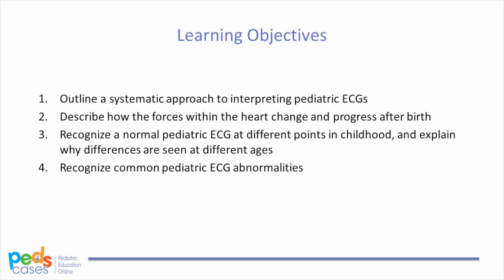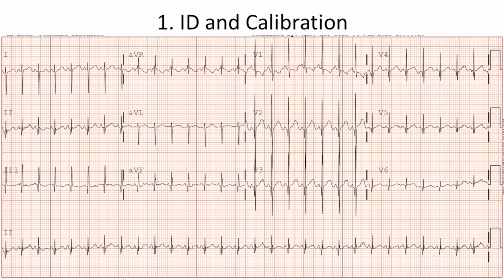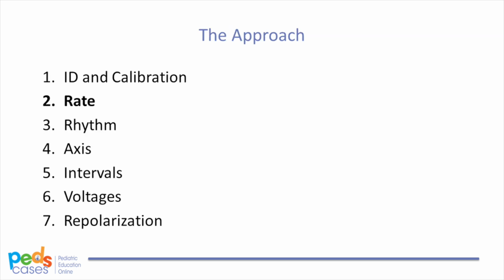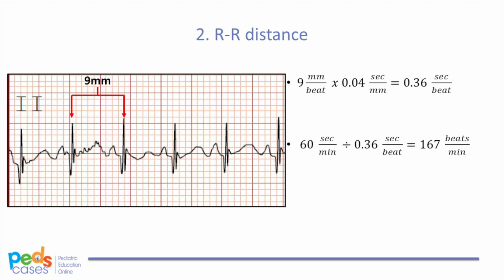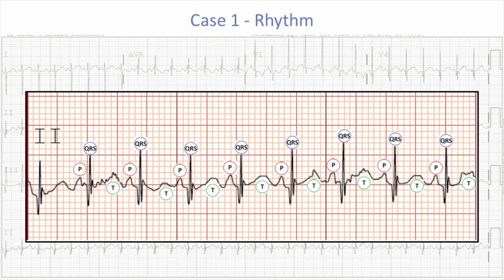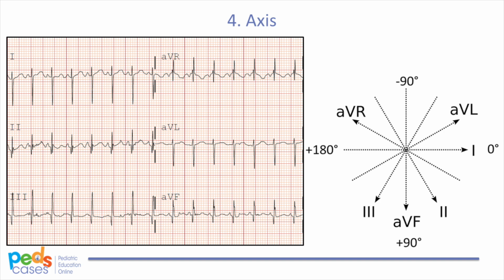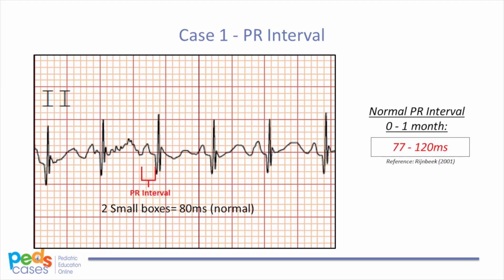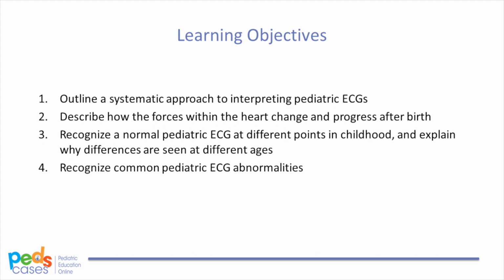Approach to Pediatric ECGs (Part 1/2)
This is Part 1 of a two-part series about the approach to pediatric ECGs. This series was developed by Eric King, a medical student at the University of Alberta. This podcast was developed with the help of pediatric hospitalist and medical educator Dr. Karen Forbes, pediatric cardiologist Dr. Joseph Atallah and the help of the PedsCases team. This series will cover how to systematically interpret a pediatric ECG, how the forces within the heart change and progress after birth, how to recognize a normal pediatric ECG at different points in childhood, and how to recognize common pediatric ECG abnormalities.

Part 1 will discuss rate, rhythm, axis, and intervals, and will work through a case of a 4-week-old boy with a new murmur.